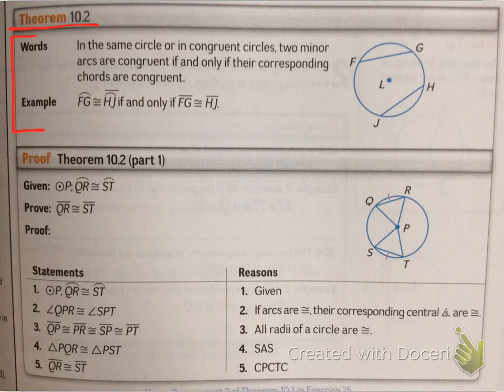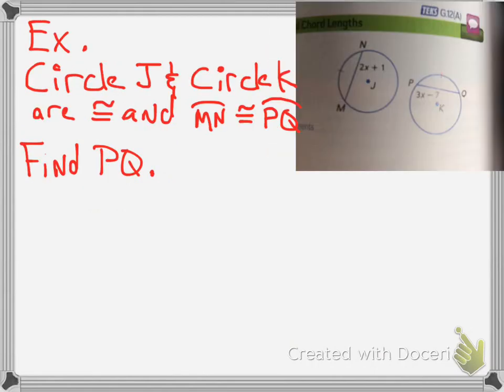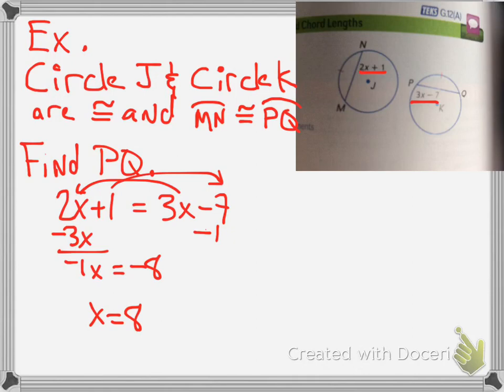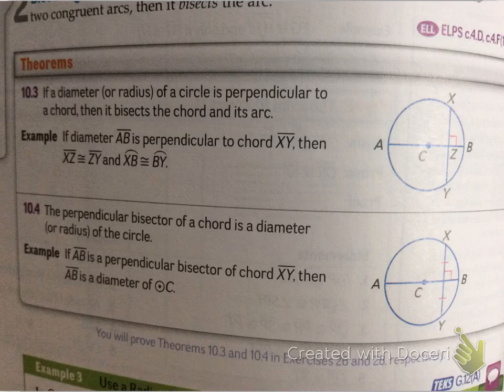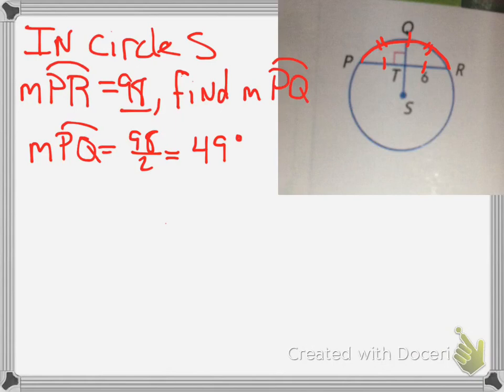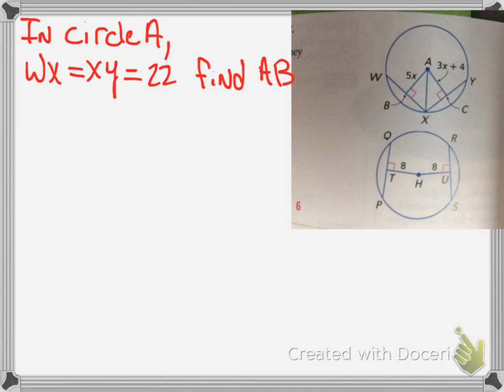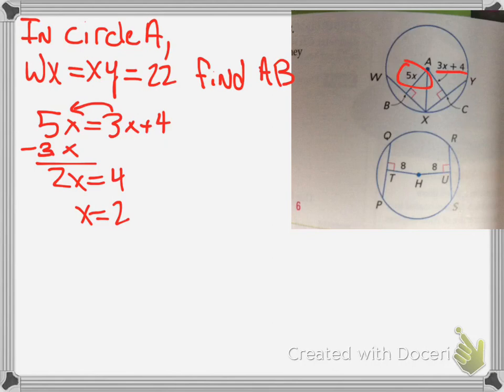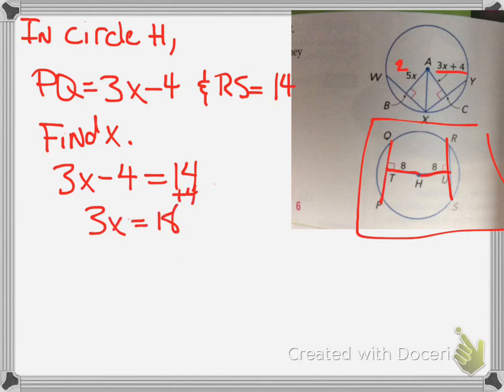arcs and chords